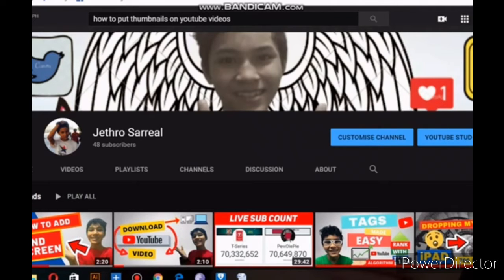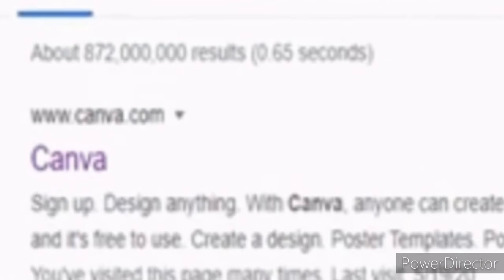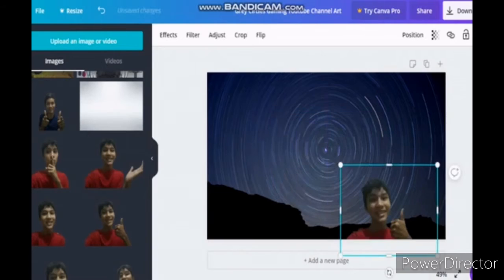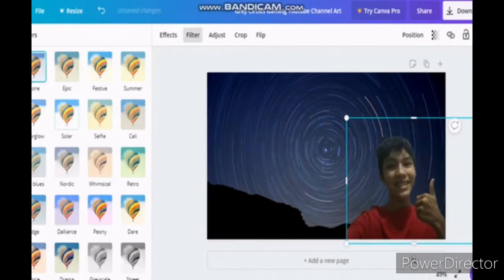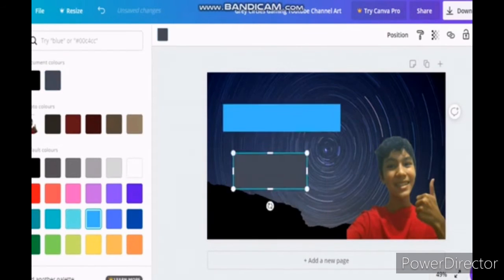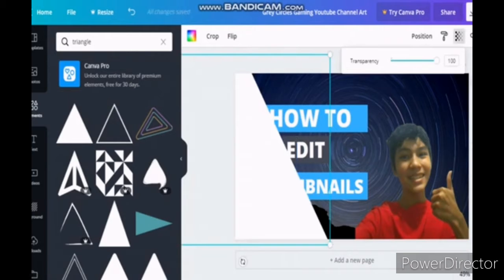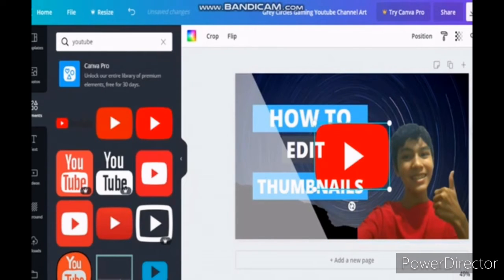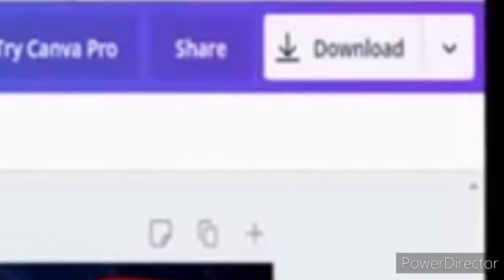How to Edit Thumbnails on Youtube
How to make YouTube Custom Thumbnail Checklist:

1. Take pictures ahead of time for your video thumbnail
2. Use (thumbnail maker free)
3. Add extra contrast and saturation to your thumbnail to make the colors pop
4. Add your extra sharpening on the thumbnail picture
5. Make sure your text is readable (And use as few words as possible)
6. Check out this article from Google bout how to enable YouTube Custom Thumbnails

If you like this Video please give it a THUMBS UP 👍.
THANKYOU! 🤗❤